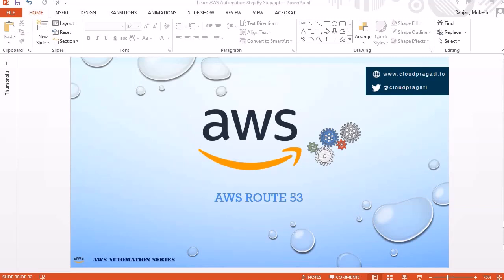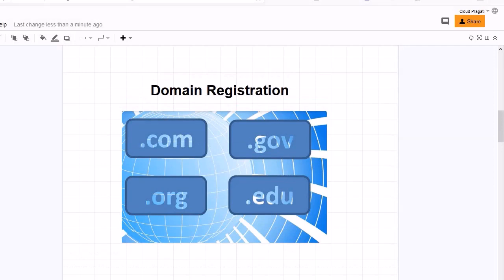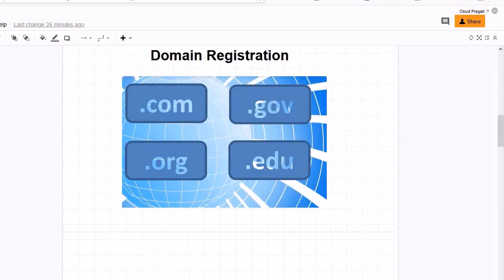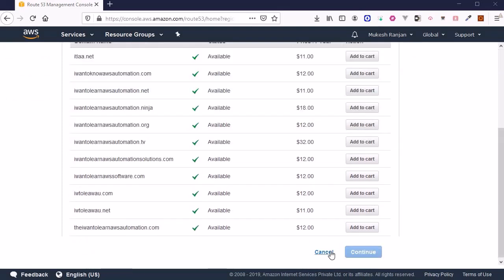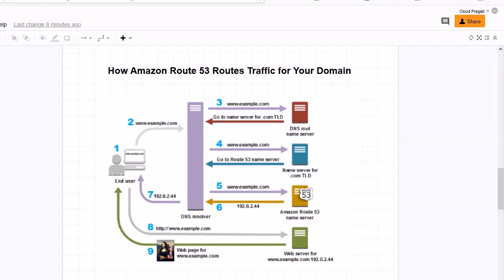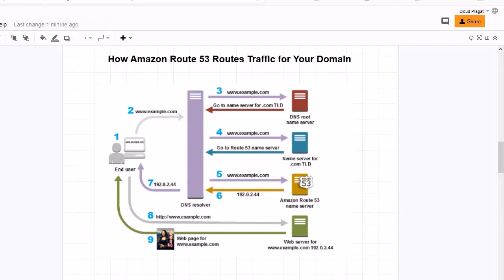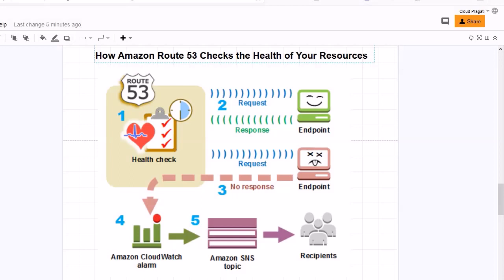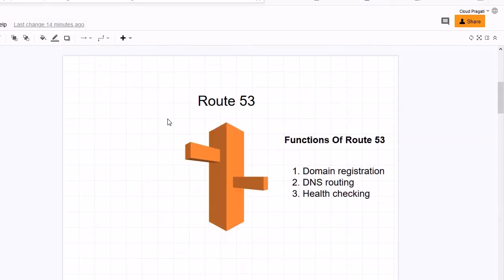AWS Route 53